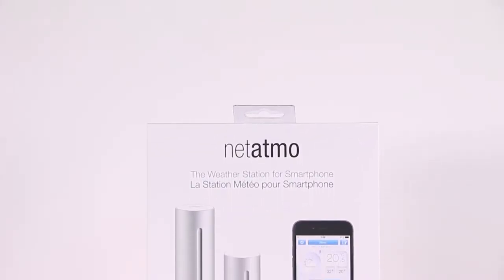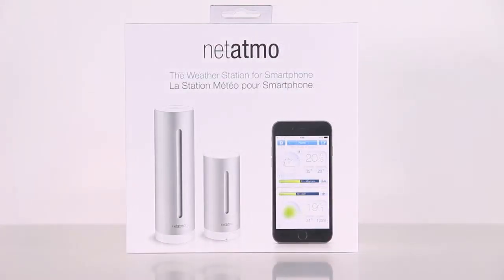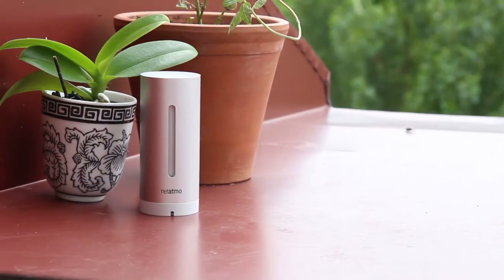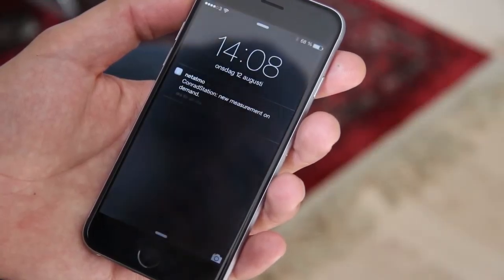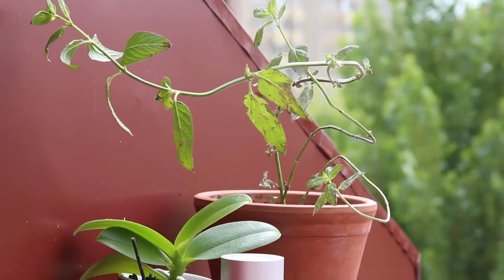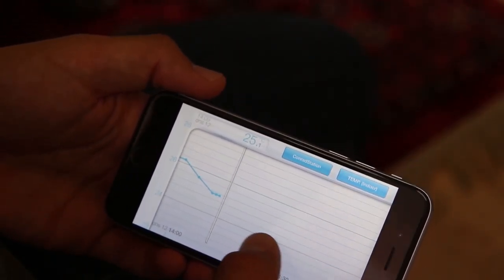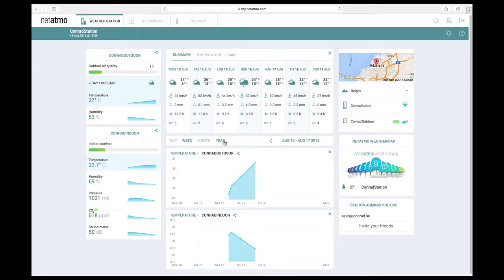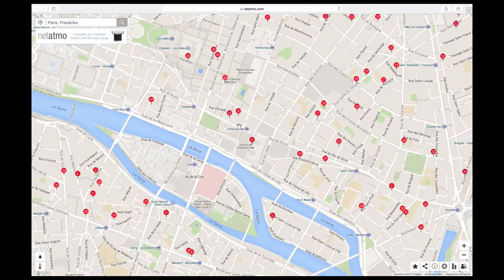Netatmo weatherstation: Showcase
Showcase of the Netatmo weatherstation
Specifications:
Sonometer: 35 dB to 120 dB
CO ² Measuring range: 0 to 5000 ppm
Max amount of sensors: 3
Measuring range indoor temperature: 0 ° C to +50 ° C
Indoor humidity measurement range: 0 to 100%
Measuring range air pressure: 260-1260 mbar
Measuring range outdoor temperature: -40 ° C to +65 ° C
Dimensions (base): 45 x 45 x 155 mm
Dimensions (temperature / humidity sensor): 45 x 45 x 105 mm
PC synchronization: Yes
Radio frequency 868 MHz
Max range: 100 m
Sensor power supply: 2x AAA (R03), Power Supplies
Station power supply: Power supply unit
Transmission Signal (weather stations): WLAN Radio
Weight: 500 g
Weather Stations-type (Categorization): WiFi weather station